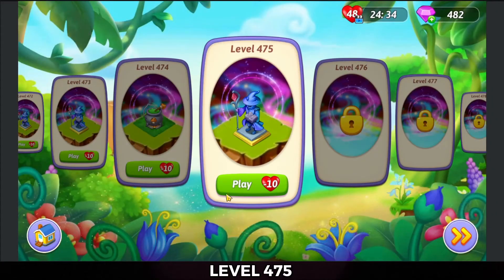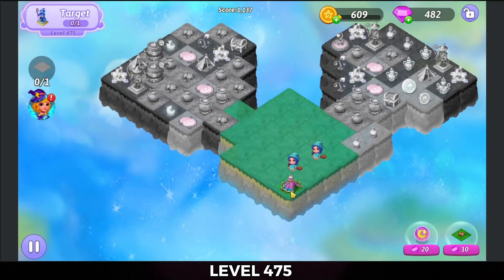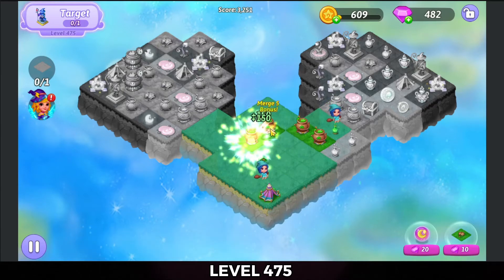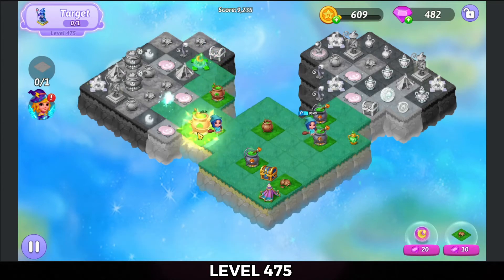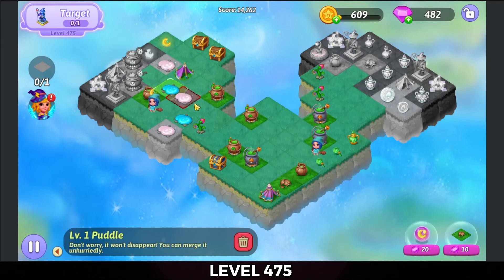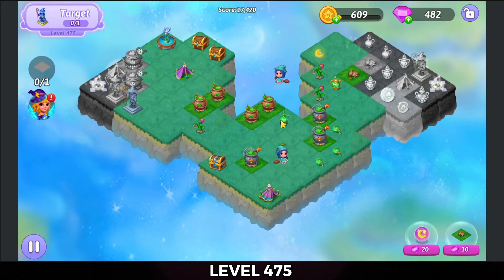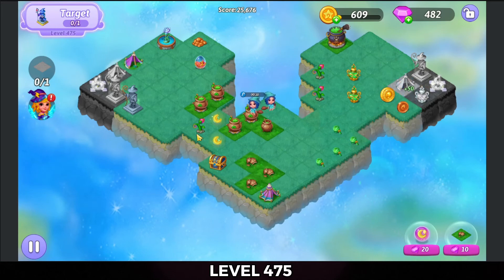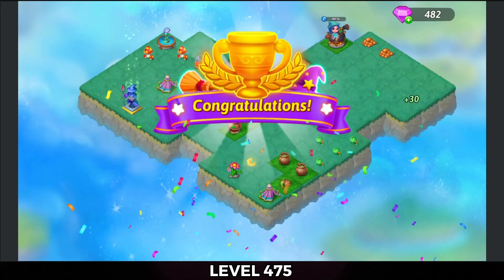Merge Witches | Level 475 | With Trophy